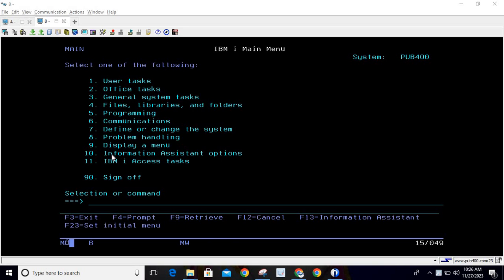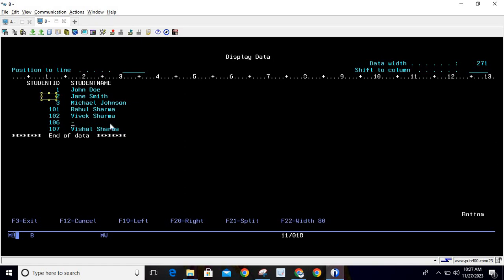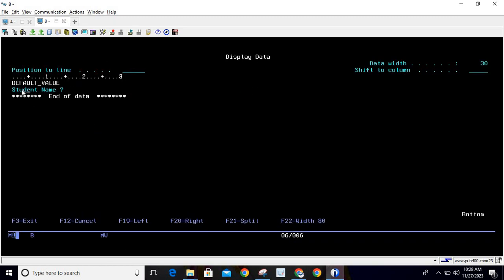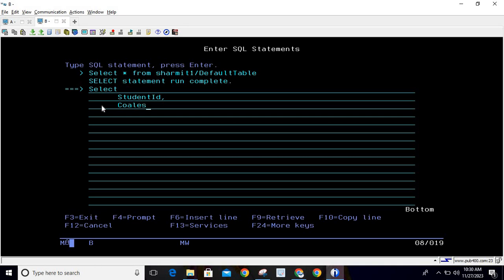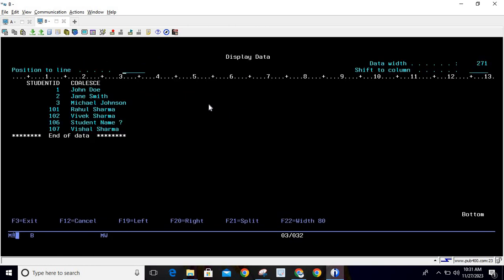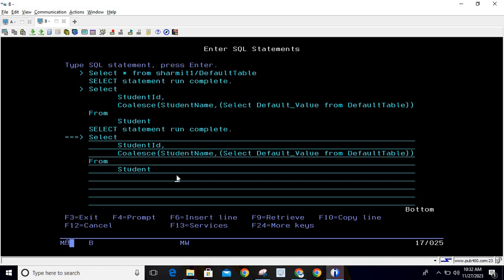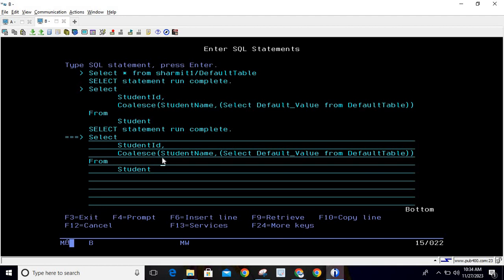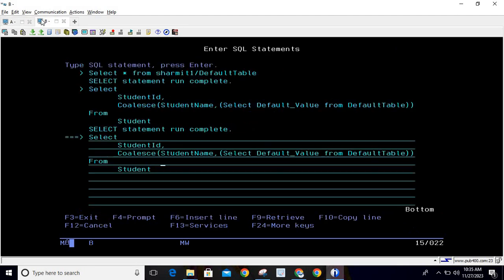Scalar Sub Query for setting up default value in IBMi DB2 | Sub-queries in ibmi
1. Introduction of sub-Query in ibmi db2 in english

2. How to use scalar subquery for setting up default value in ibmi db2 in english

3. Types of Subqueries and its real time examples in ibmi db2 in english.

4.Db2 joins with real life examples in english.